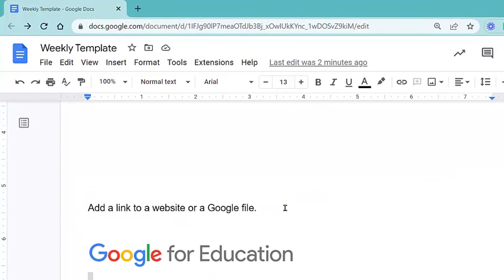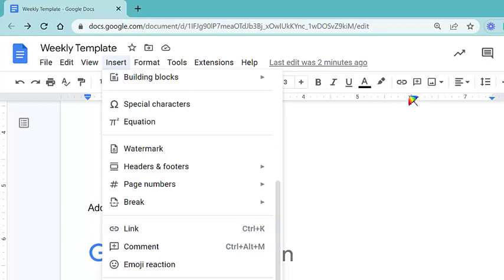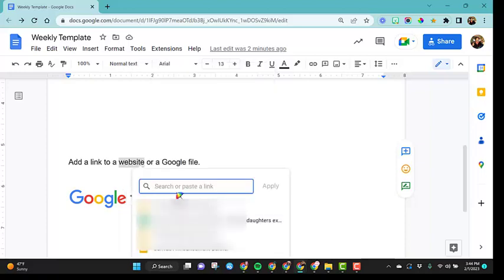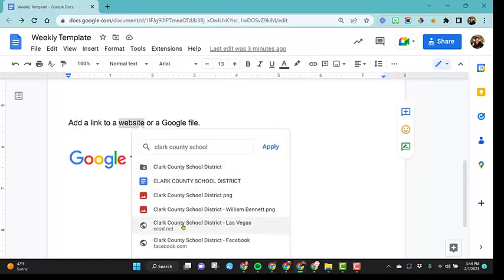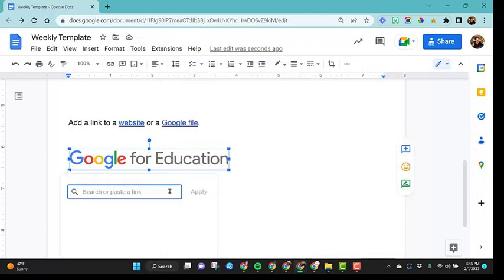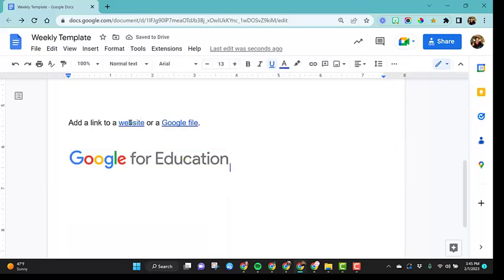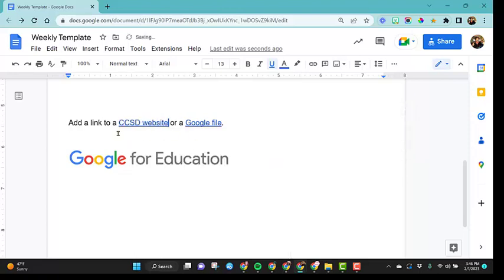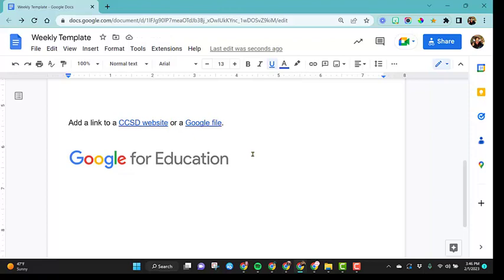Google Documents - Insert a link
This video tutorial shows you how to add a link to word(s) or images in a Google document.